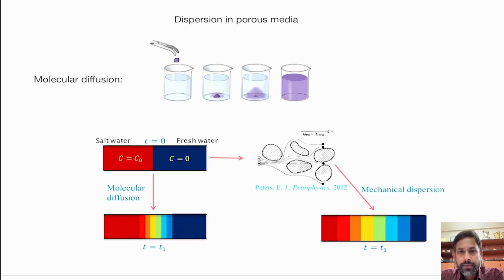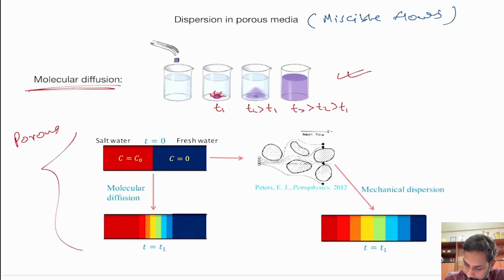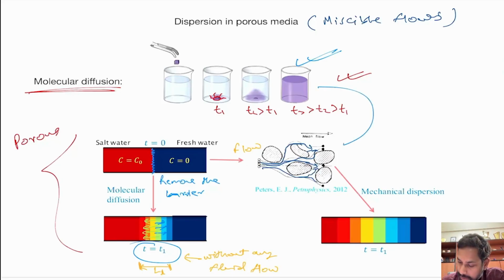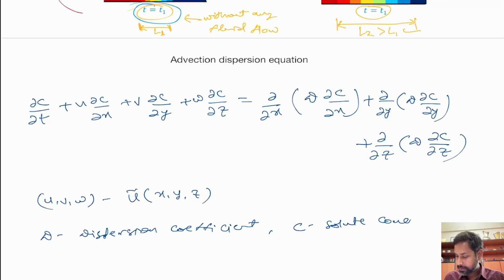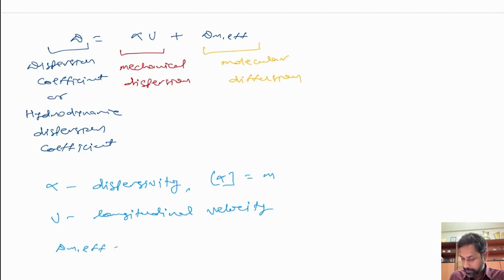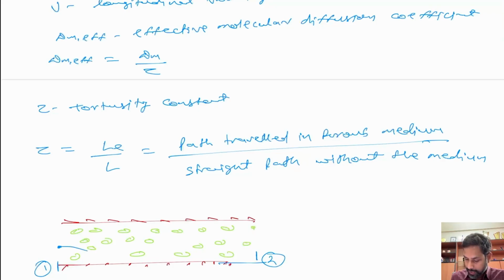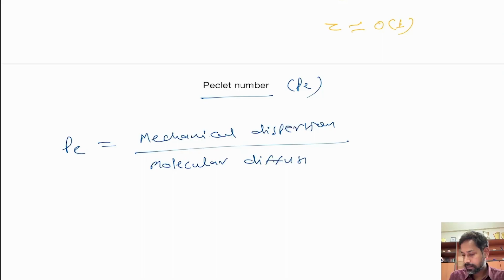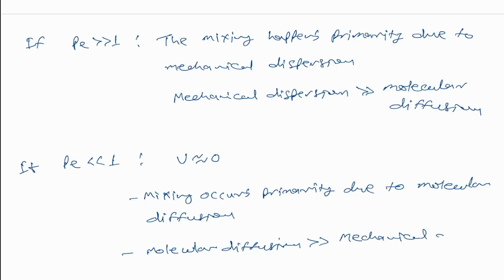Lecture 36: Mixing mechanisms in porous media